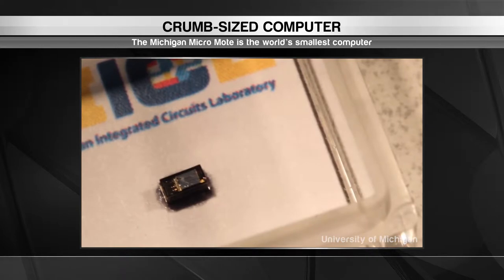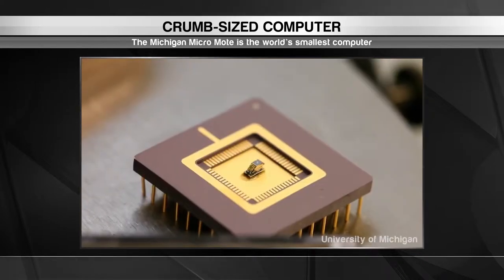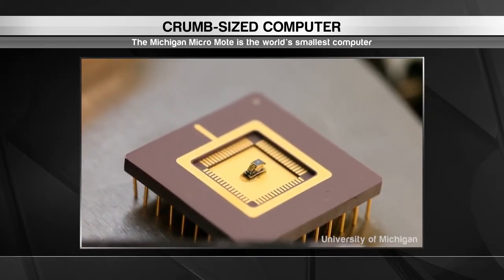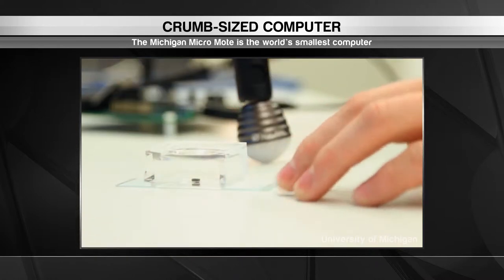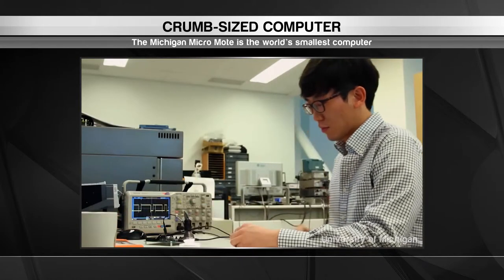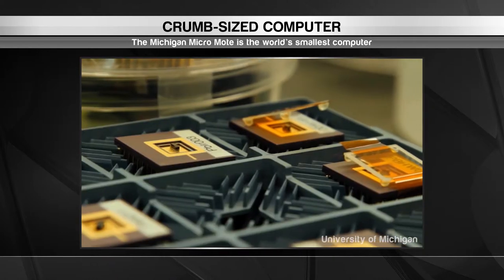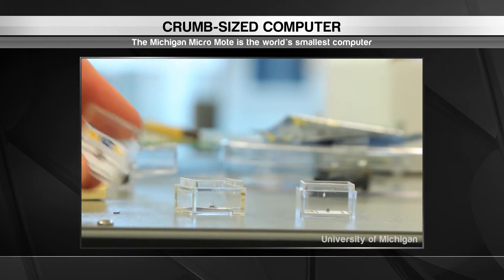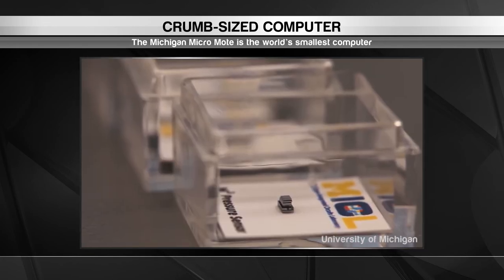Beyond Innovation #24 Tech Tidbit: Crumb-Sized Computer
On this week's Tech Tidbit: The Michigan Micro Mote takes the title of being the world's smallest computer coming in at only 2mm in length!